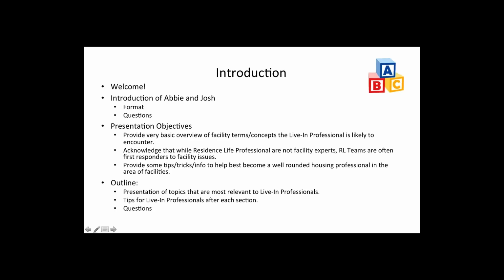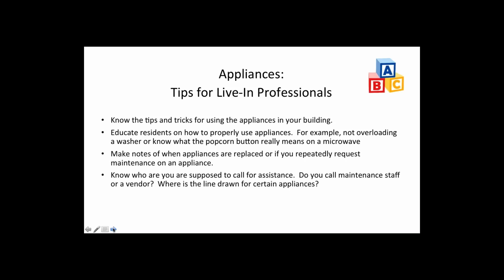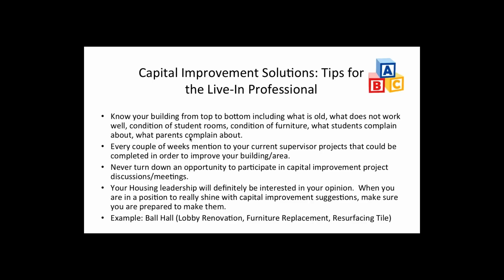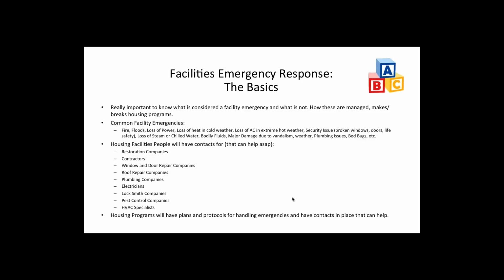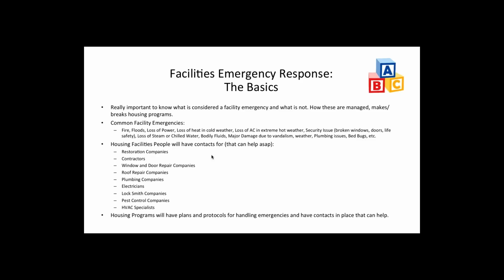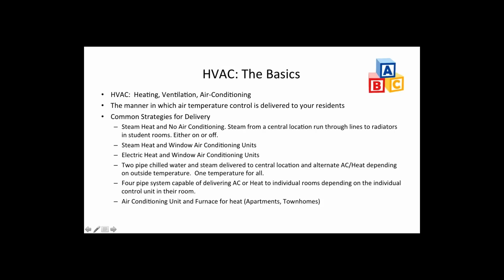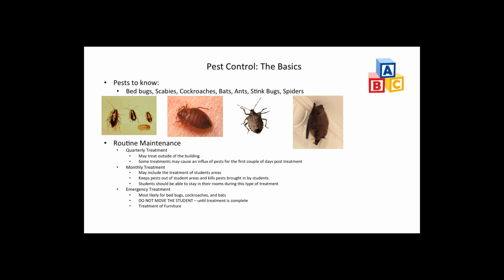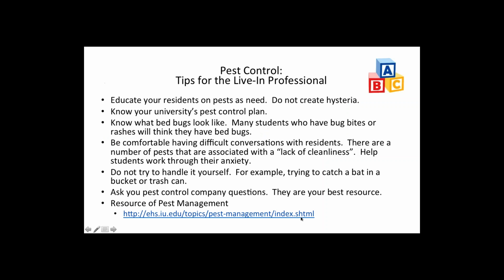The ABCs of Facilities: What the Live In Professional Needs to Know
Four pipes, two pipes, HVAC, PM’s. These facilities related words and phrases, along with a host of others, are common for housing professionals to hear on a daily basis, and are all very important concepts to know and understand as we live and work in residential communities. However, it is rare that you have the opportunity to learn about facilities management in the class room during graduate school, within your assistantship, or even as you start your first professional experience.

This webinar, which is the first in a three part fall series on Facilities Management, is designed to assist live-in staff learn the basic terms and concepts of facility work in residential communities. Consider signing up for this webinar to learn about how to be an active participant in the facility management aspect of your community. This series is being offered by the Facilities & Operations Committee.

This webinar will be presented by Abby Dupay, Assistant Director for Housing Operations at Indiana University Southeast, and Josh Skillman, Associate Director for Housing and Residence Life at IUPUI.